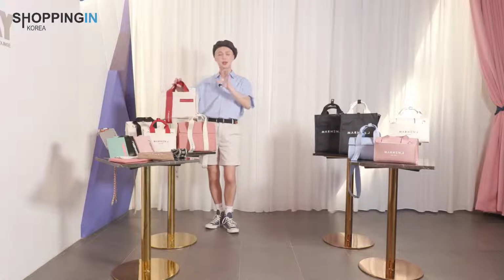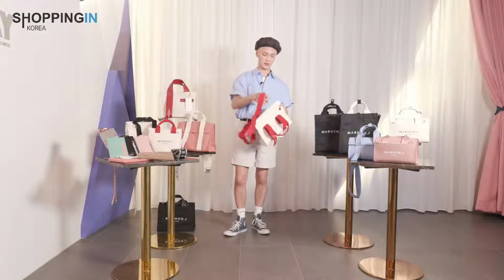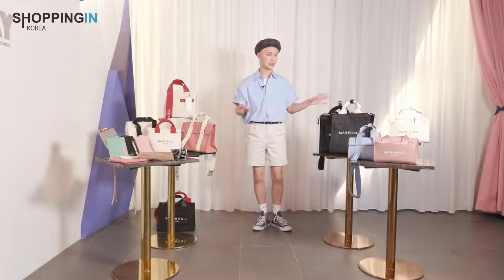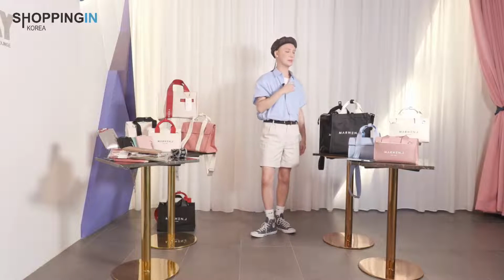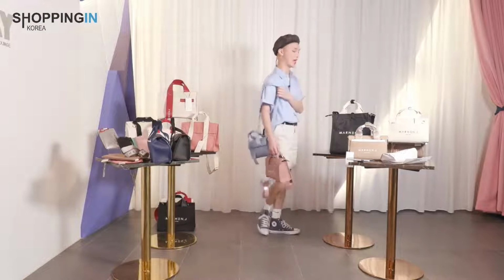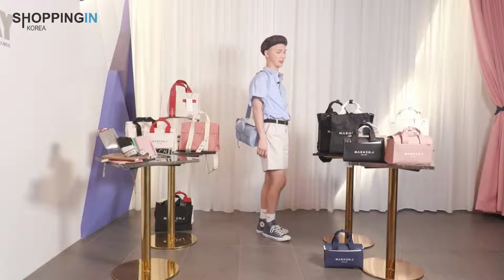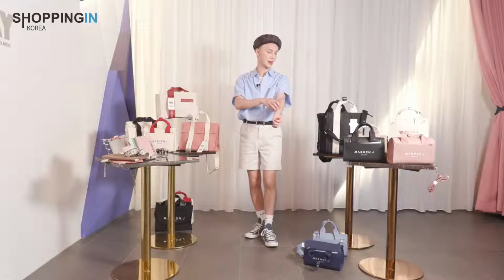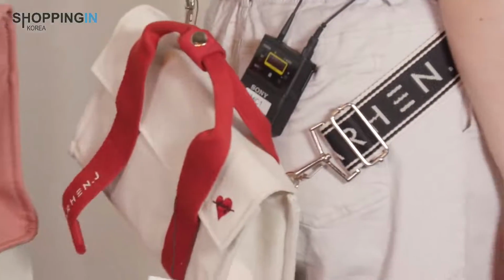[LIVE] Edward Avila's MARHEN.J Bags Experience | SHOPPING IN KOREA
Follow Shopping In Korea on Amazon

SHOPPING IN KOREA